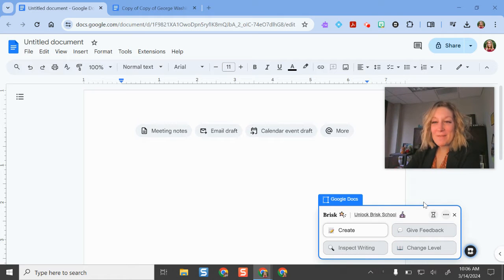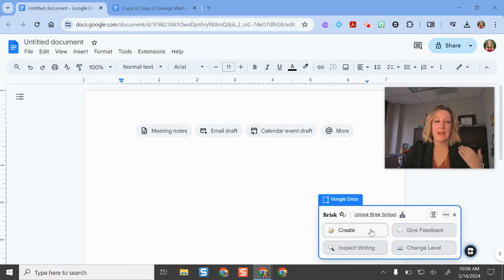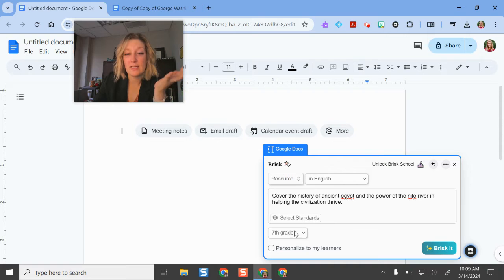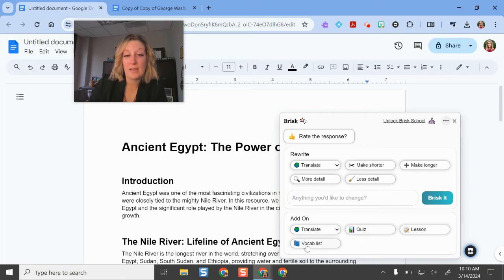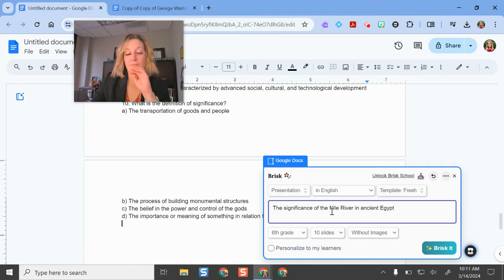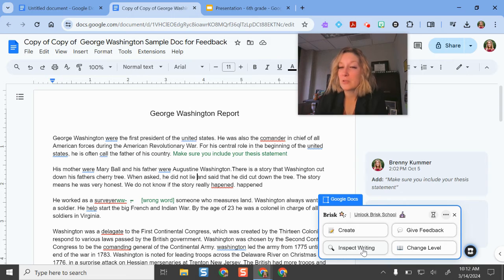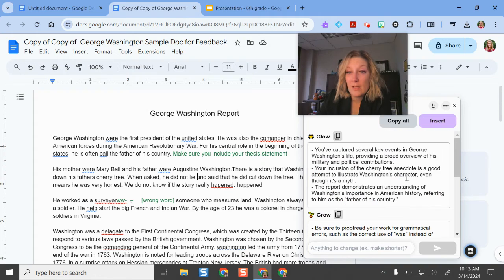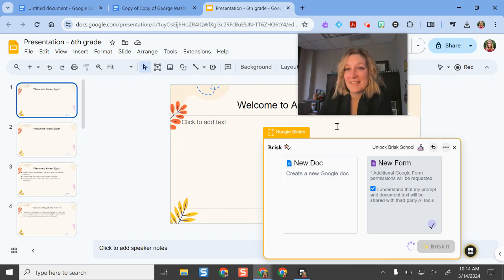Brisk New Features Overview - Create Slides, Quizzes, and Feedback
Learn how to leverage Brisk Teaching's new AI features (circa early March 2024) including slideshow generation, quiz generation, Google Forms generation, more feedback options and the new look of how to insert feedback, and more!